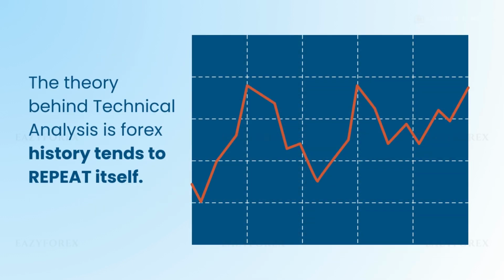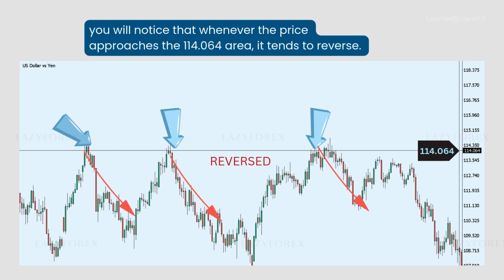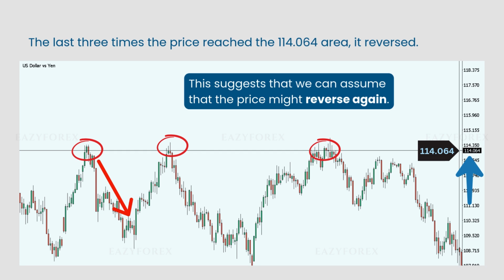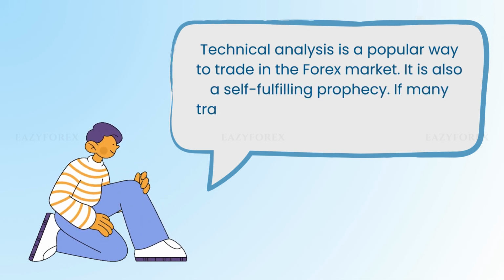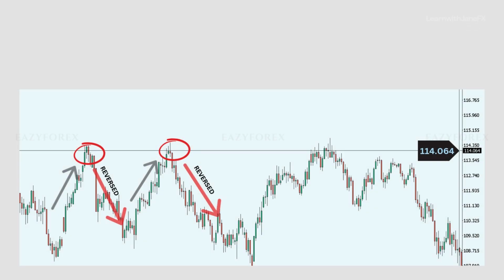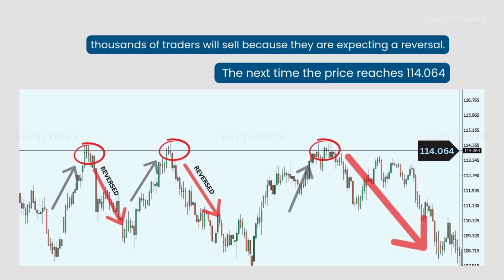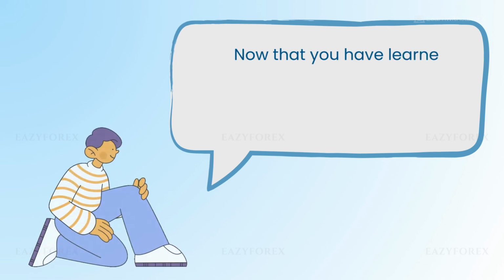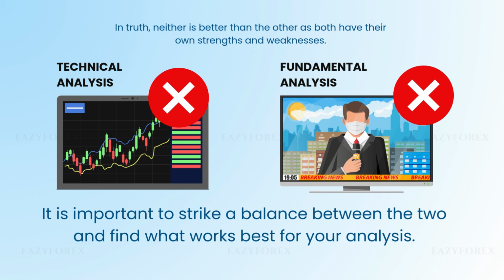Part 5: Forex Trading Analysis